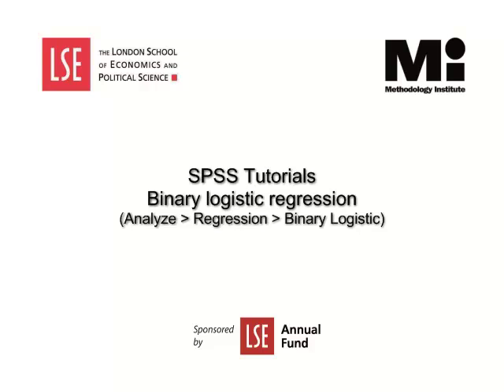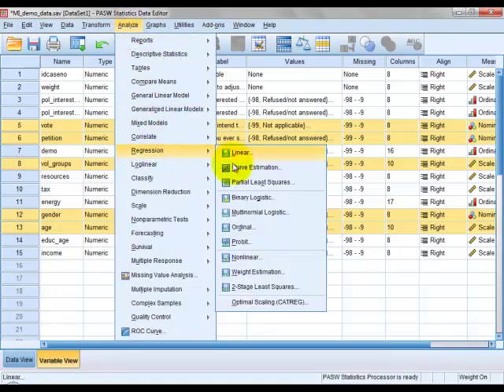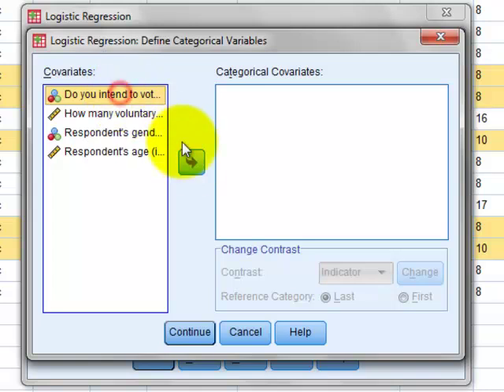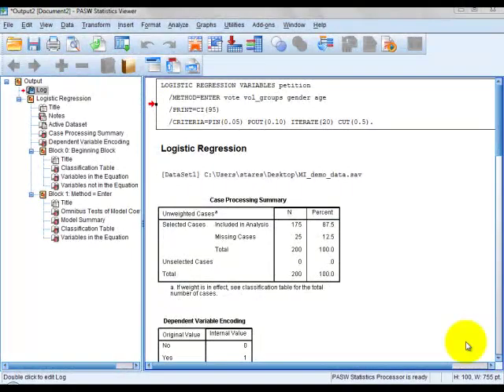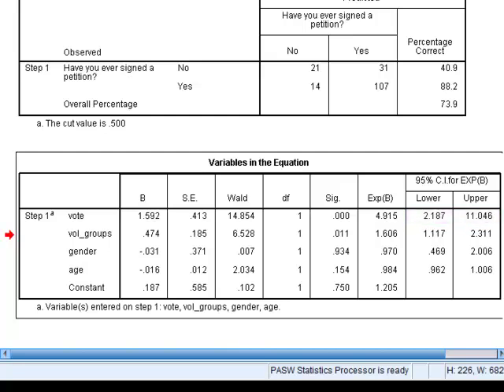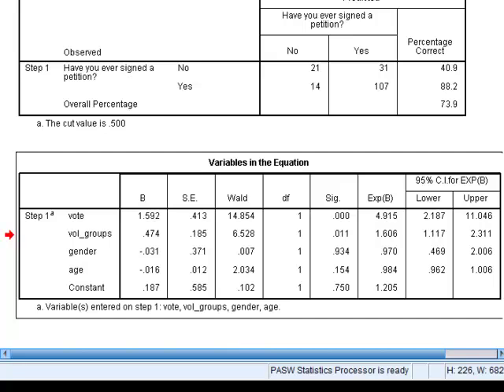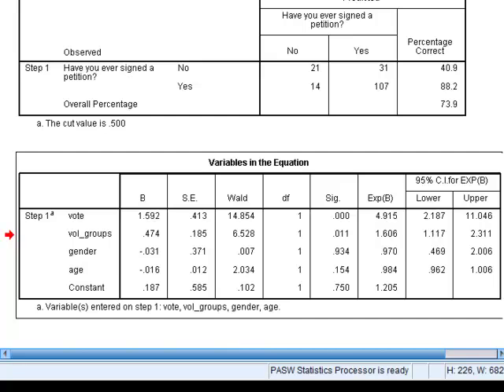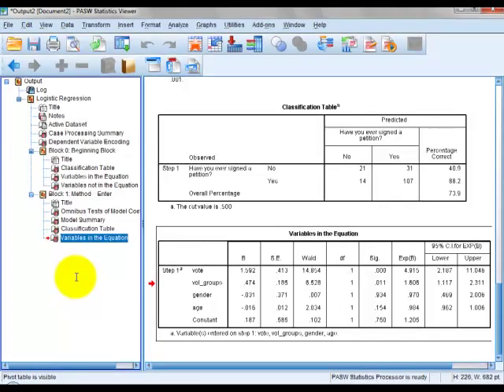SPSS Tutorials: Binary Logistic Regression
For more information on the Departmental of Methodology